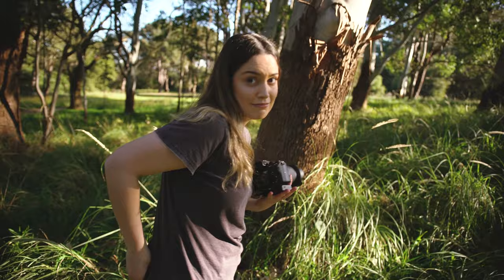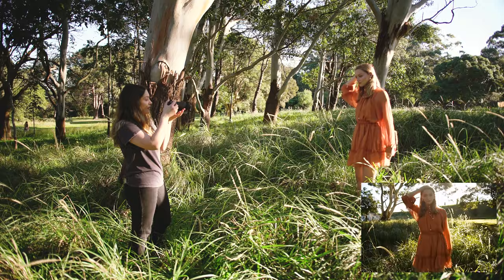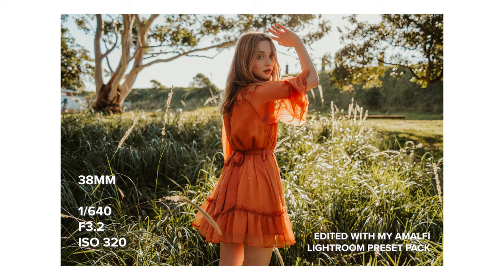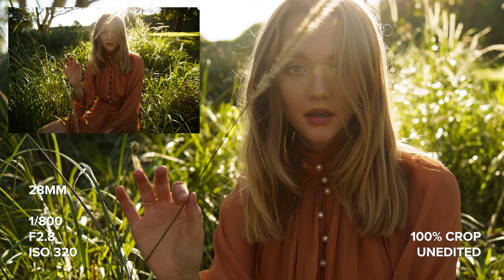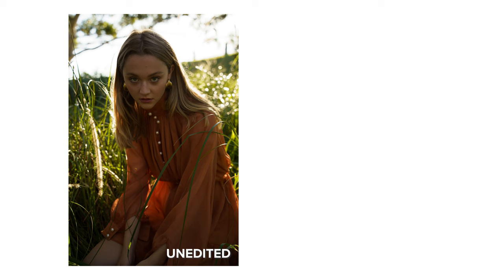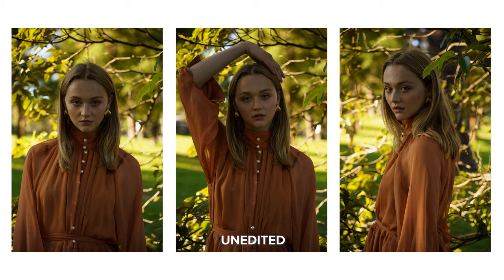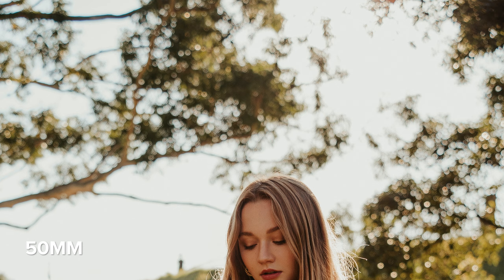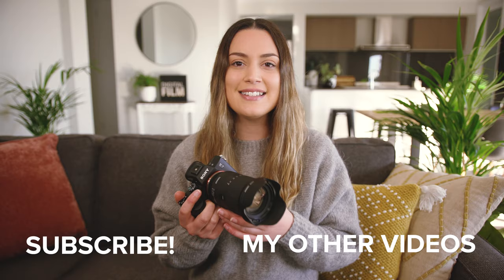Tamron 28-200mm f2.8-5.6 All in One Lens!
Model: Charlotte
Makeup: Lidija J
Video: Dan @ I Make Films

Lensbaby SOL